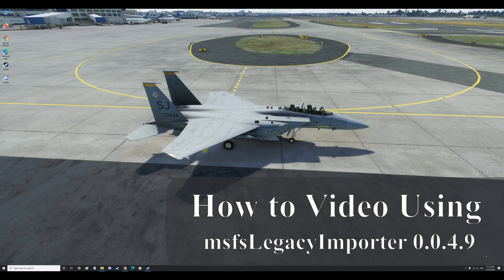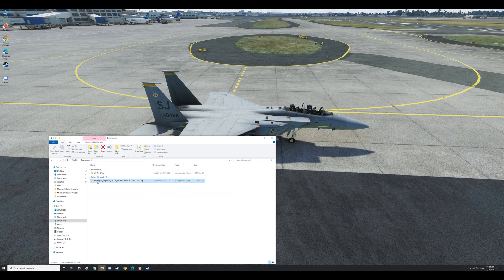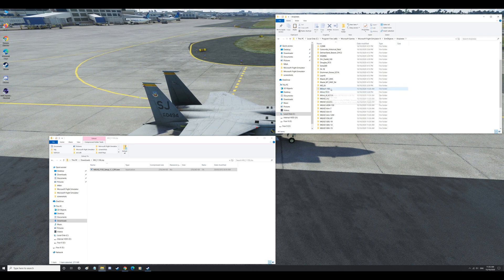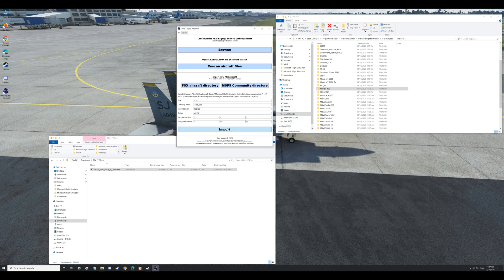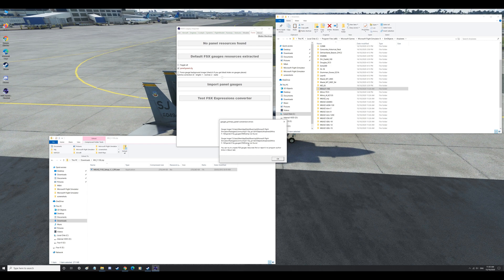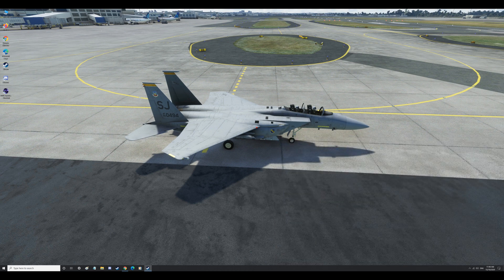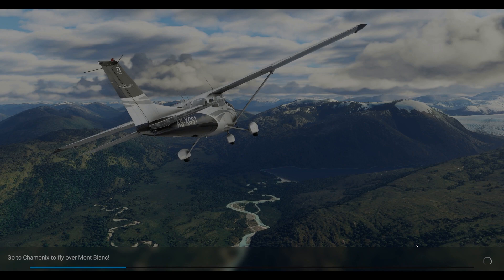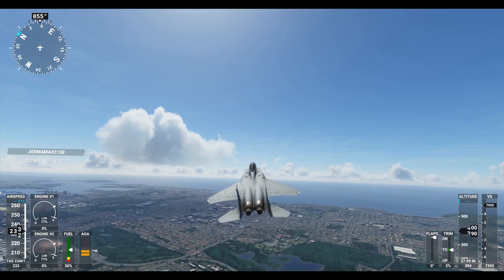How to Import FSX Aircraft in Oct 2020 Guide #2 - Microsoft Flight Simulator after Patch 1.9.5.0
Welcome to my second "How To" video for installing FSX freeware aircraft to Microsoft Flight SImulator 2020. In this video I will explain how to add the F15E into the sim using the MSFS Legacy Importer version 0.0.4.9. This is what you should be able to do with most aircraft from FSX you wish to import. If new patches are released I will endeavour to make a new "How To" and cover the changes and processes needed. Cheers Brett.

3 x Kogan 50" Smart HDR 4K UHD LED TV (Series 8 RU8020)
or when surround activated 12288 x 2160 resolution

Global Rendering Quality - Ultra
V-SYNC - On
Frame Rate Limit - 60 FPS
(used with v-sync because using TV for screens with max 60fps)